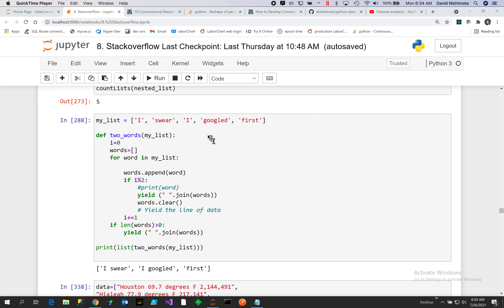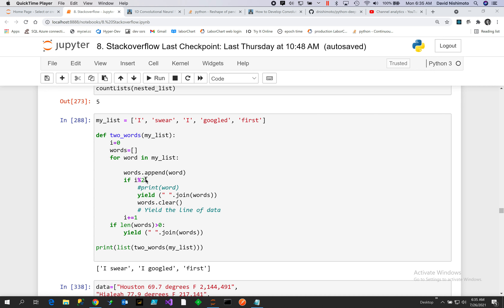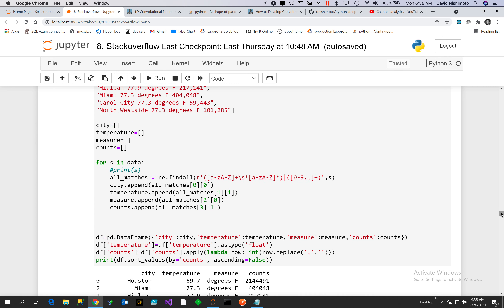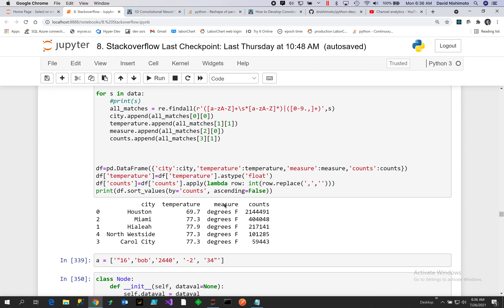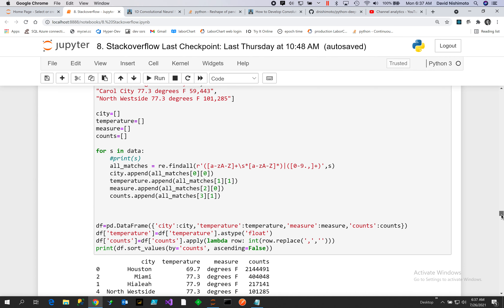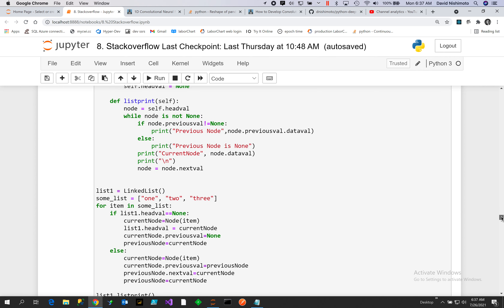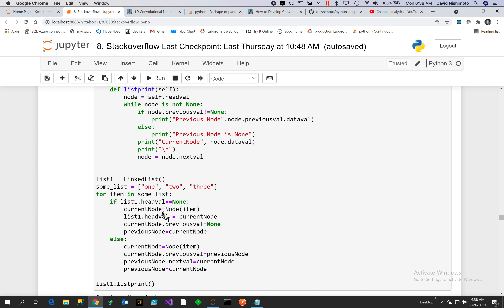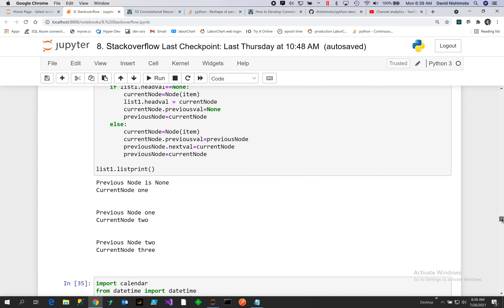Python - Double linked list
Machine learning and deep learning is the most important breakthrough in the 21st century.  Companies around the world are in a race to automate replacing 85 million jobs in the next five years.

I demonstrate how to create a double linked list in python